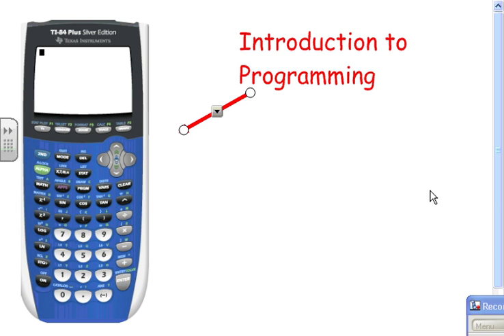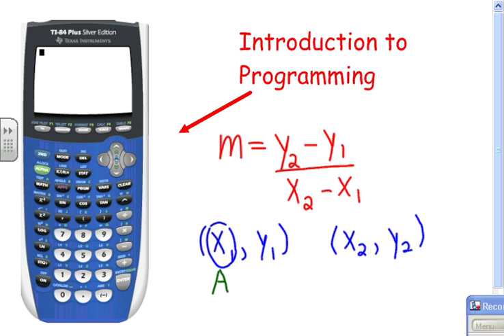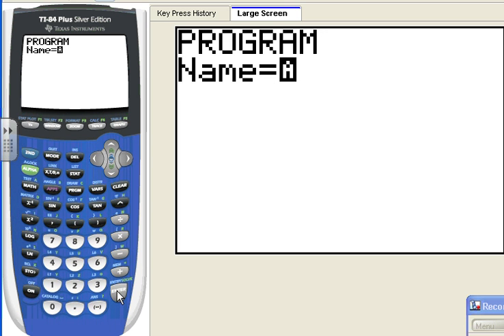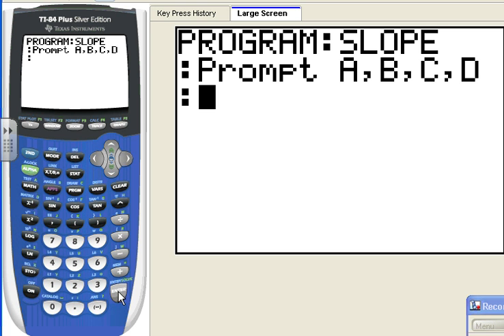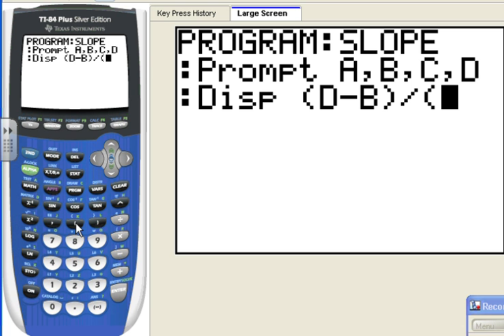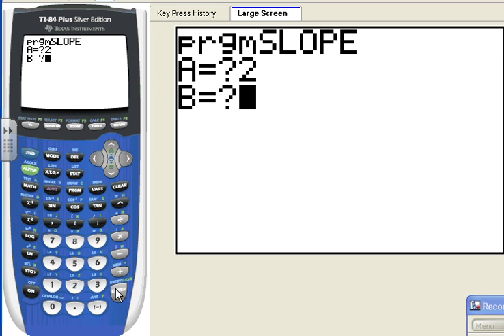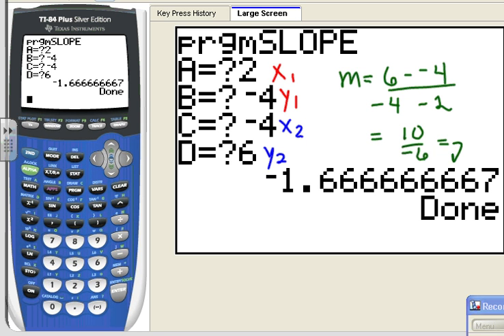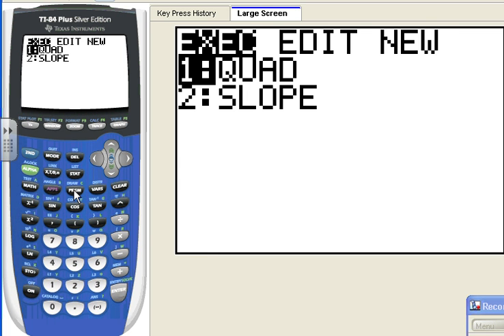Lesson 2 2 Program for Slope on TI 84